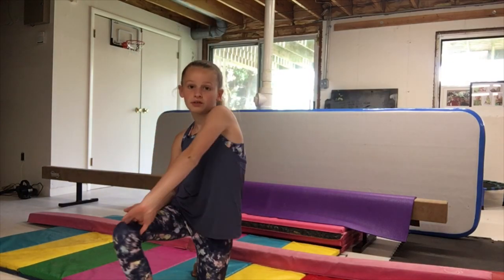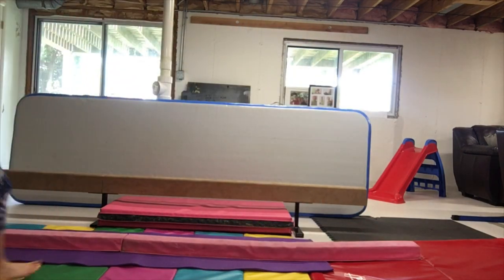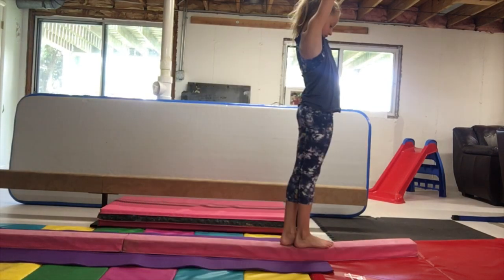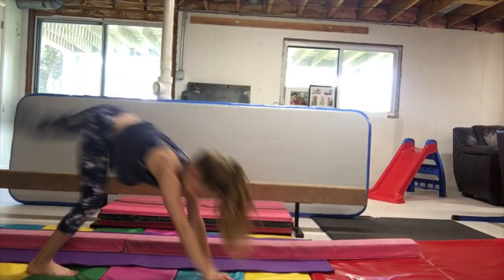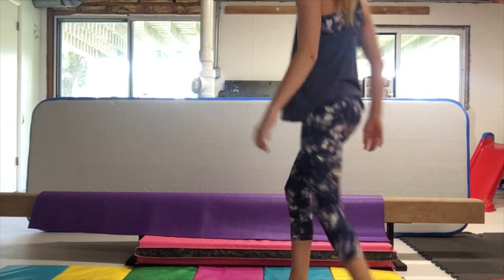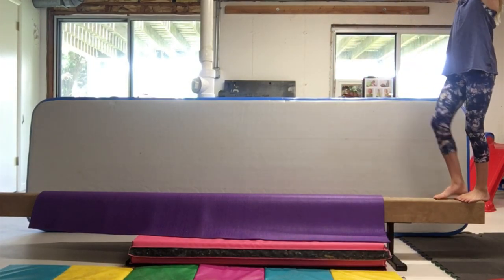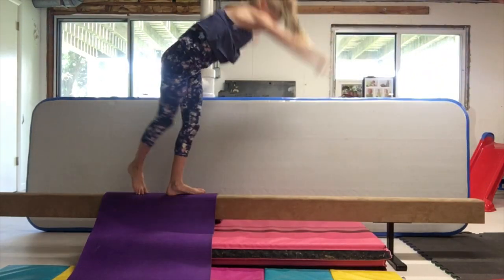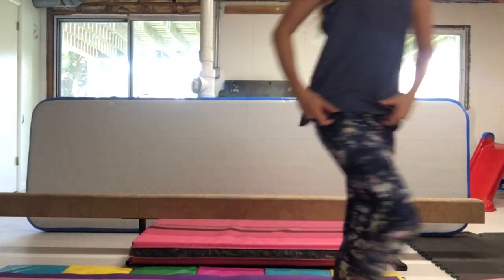fun at my house gymnastics, beam and more!!!!{kennaksquishystories}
hey guys thank you so much to all my subscribers i appreciate it so MUCH!